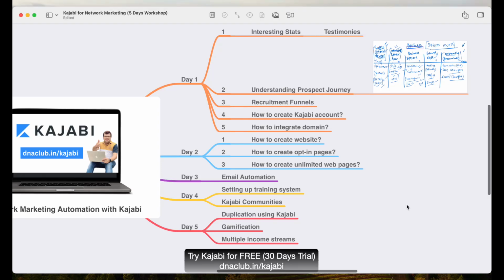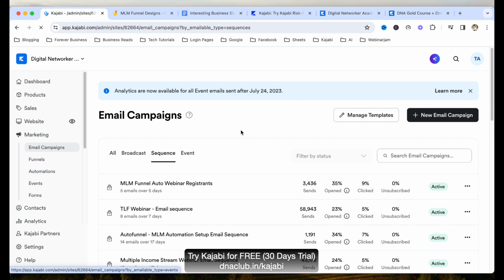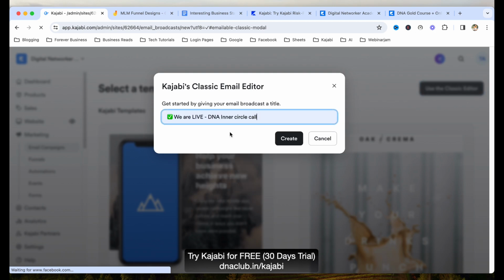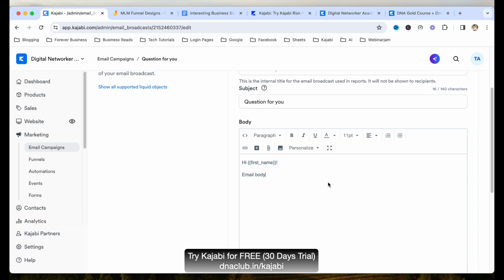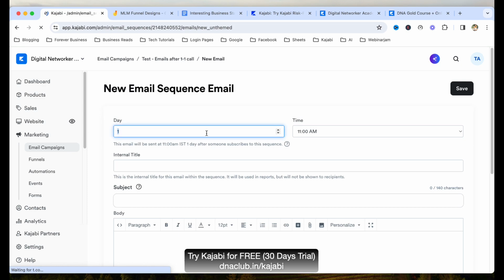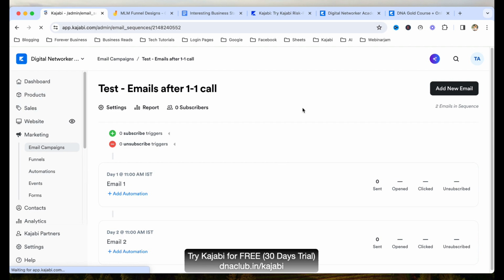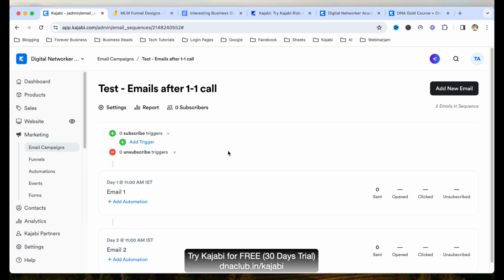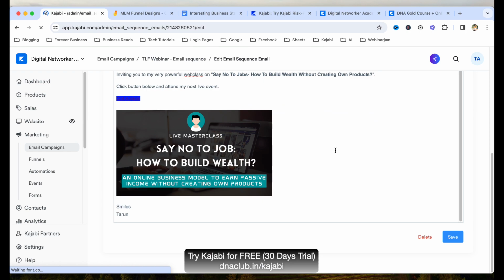L3 - Email Automation for Network Marketing using Kajabi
In this tutorial, i am sharing a demo of how to get started with Kajabi for Network Marketing Business.

Kajabi is an online platform I use to build my 5 online businesses in parallel using 1 single tool.

Here are my 5 online businesses:
Digital Network Marketing
Online Coaching
Digital Agency (Done for you service)
Consultancy